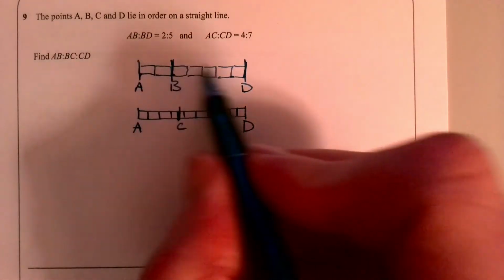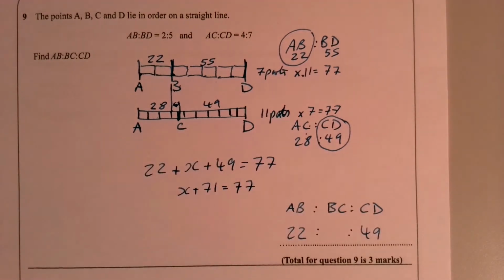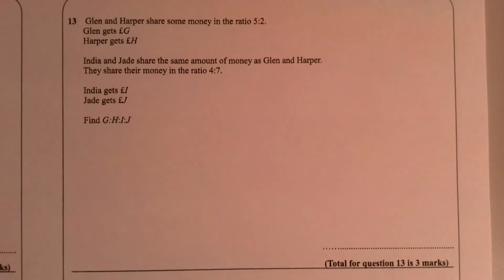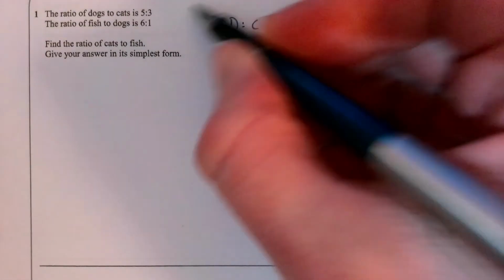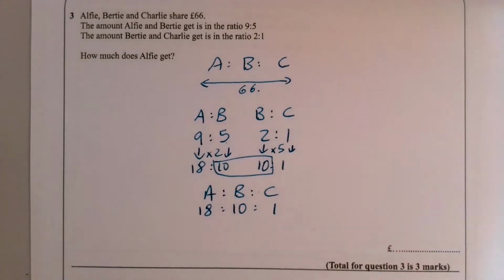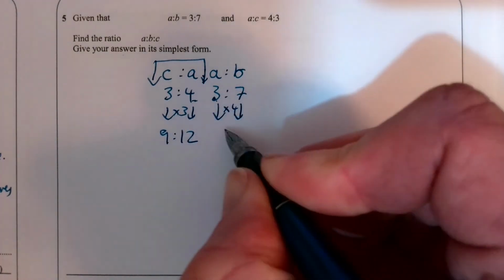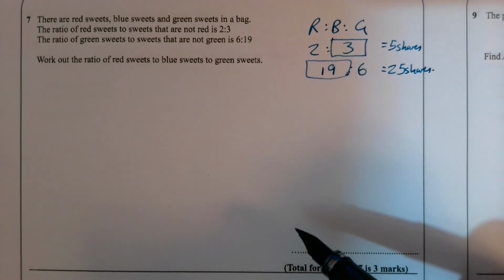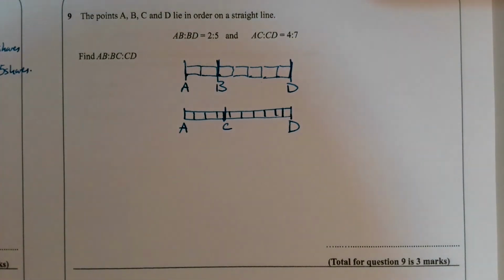Solving Ratio Problems